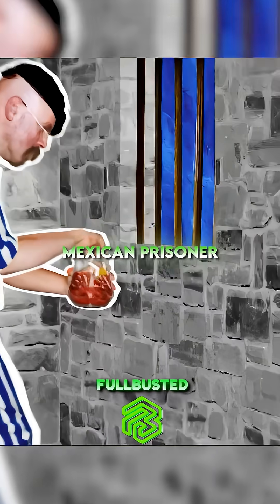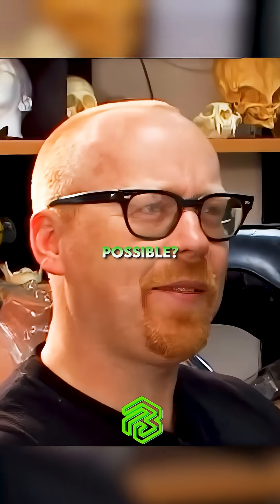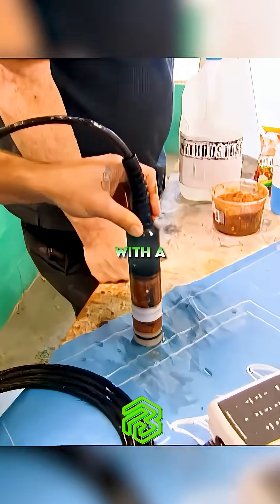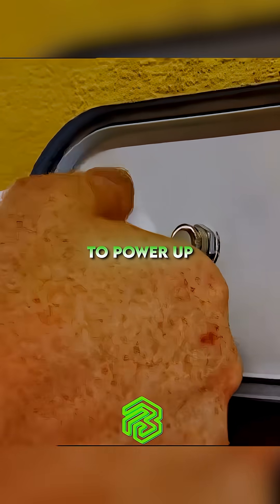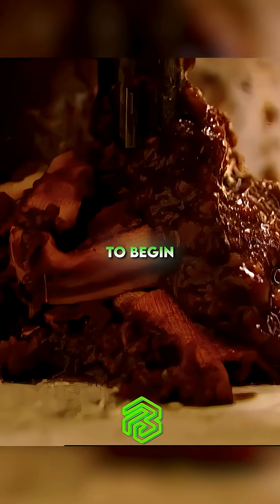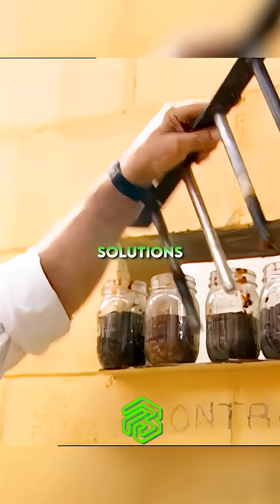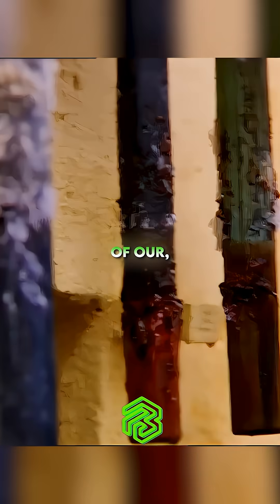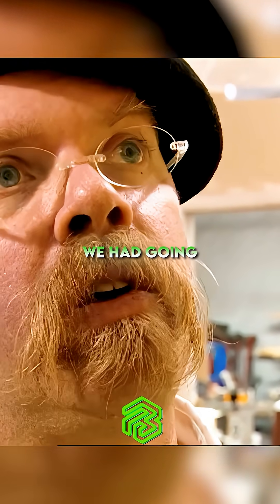Can Salsa Sauce Really Melt Jail Bars? 🤯 | MythBusters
Source: @Mythbusterstvshow